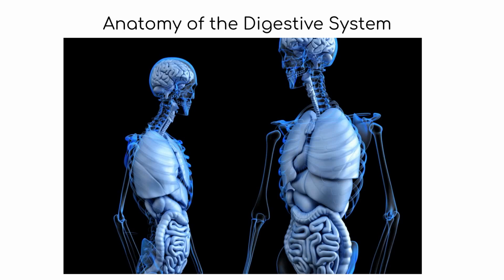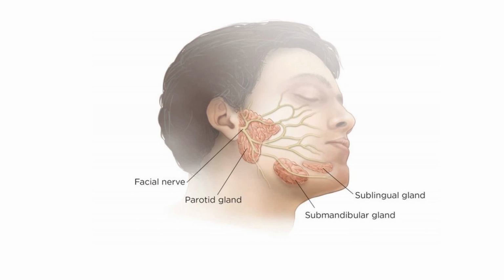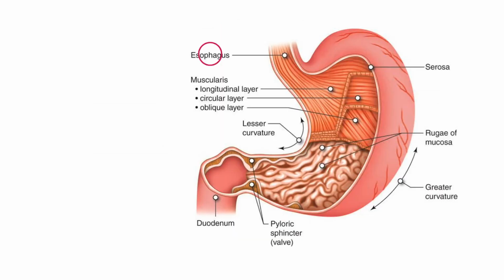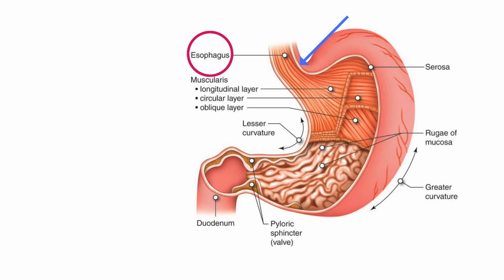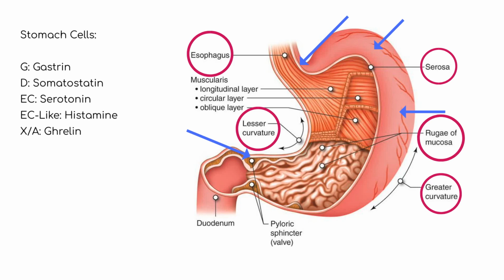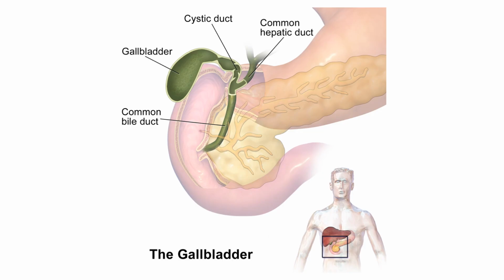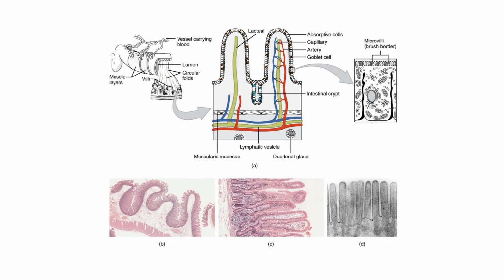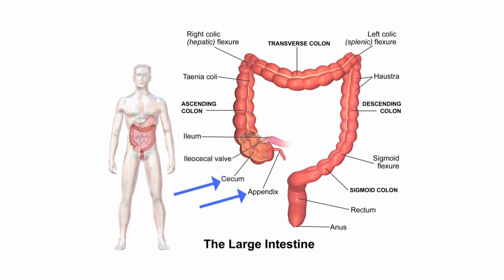Digestive System Anatomy: Anatomy and Physiology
Overview of the gross anatomy of the digestive system for Anatomy and physiology,  pathophysiology, nursing, allied health.